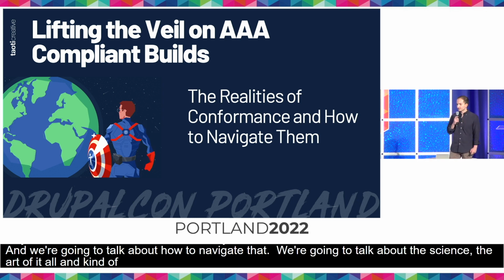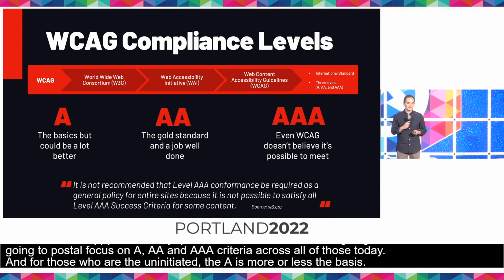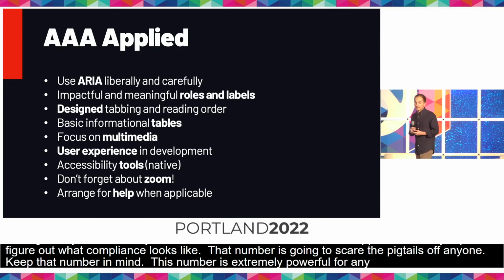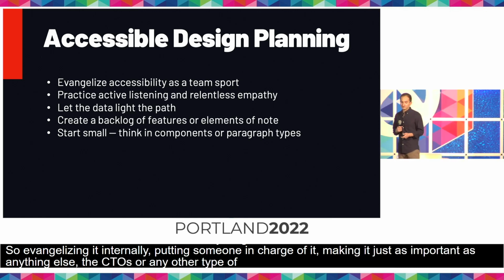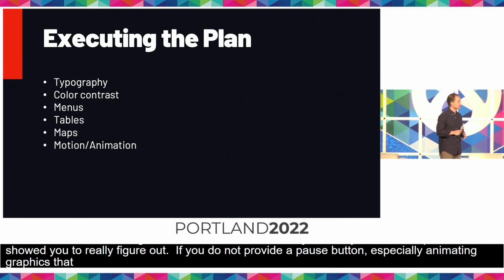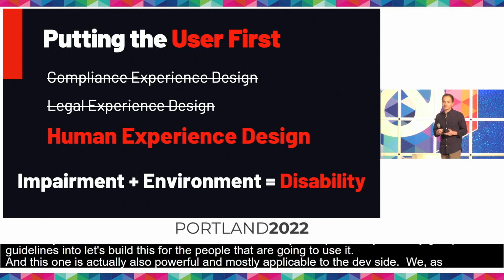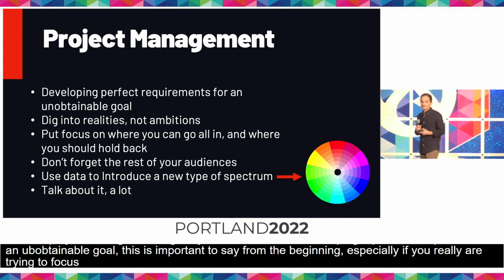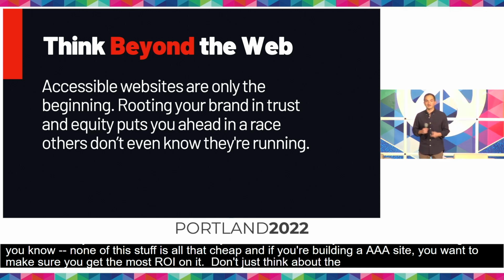Lifting the Veil on AAA Compliant Builds: DrupalCon Portland 2022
Speaker: Scott Spector

AAA compliance - you might have heard of the standard, talked about it, or even seen an example of a fully AAA compliant Drupal build out in the wild. But what you probably haven't done is try and build a massively complex but also truly dynamic and wonderfully beautiful website in Drupal that is also AAA compliant before. To help you get a head start, we'd like to share our lessons learned so that you can get ahead of a few things we wish we could have seen coming.

We'll talk about:
- How you should react when a client throws out the guideline in a requirement (or even Request for Proposal)
- Design implications and going the extra mile
- AAA as a User Experience strategy
- How you can modify your current routines to save you time down the line
- Empathy and application exercises with the audience
- How to ensure things don't fall apart in development
- Where Drupal shines for AAA compliance
- How to navigate the game of "Yes, but..." with client requests